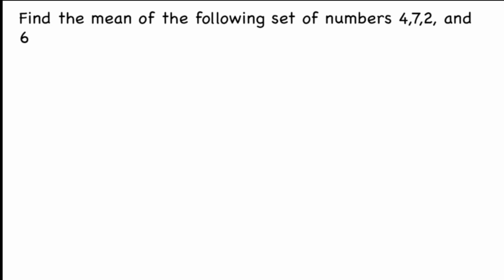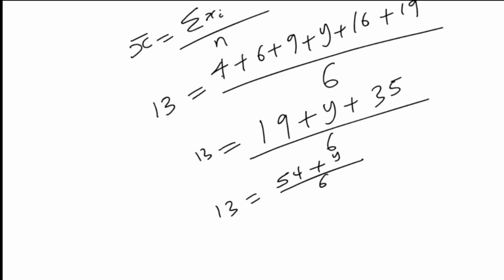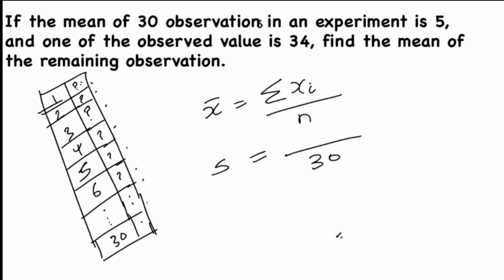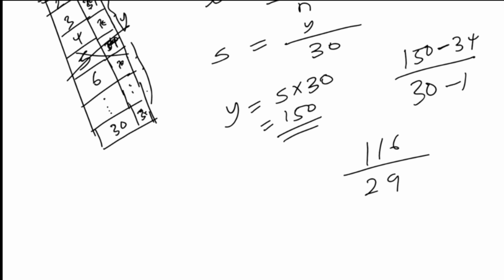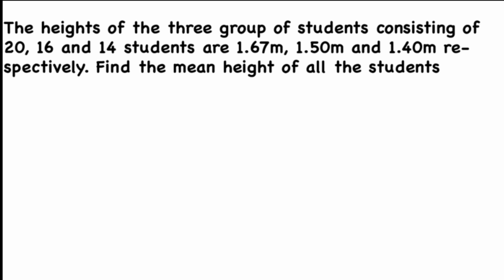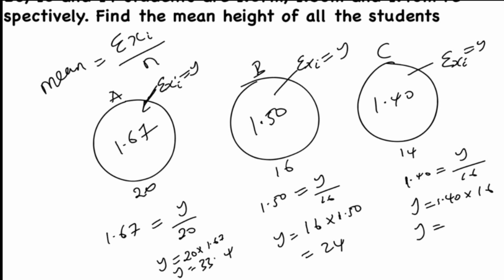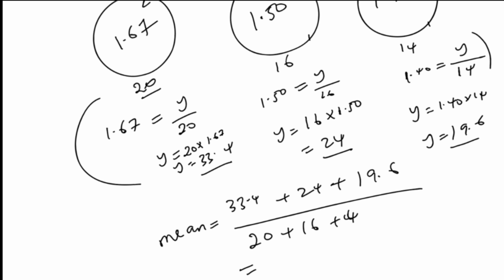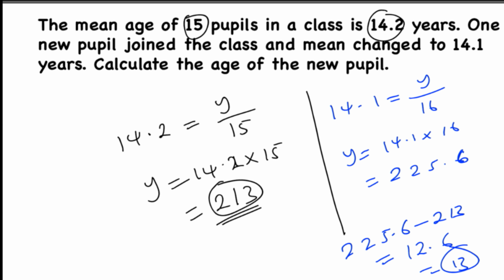Statistics: Mean - [Exam Questions & Answers]